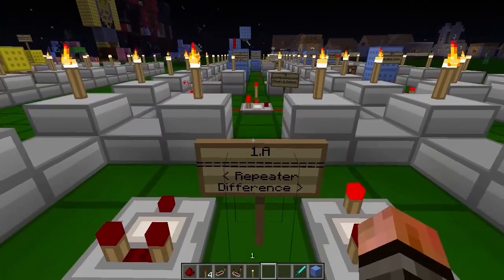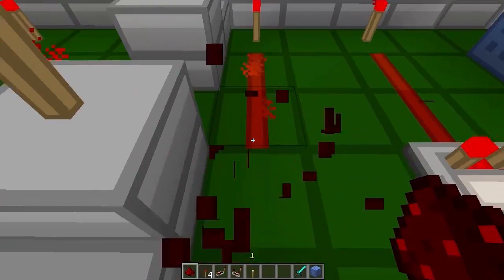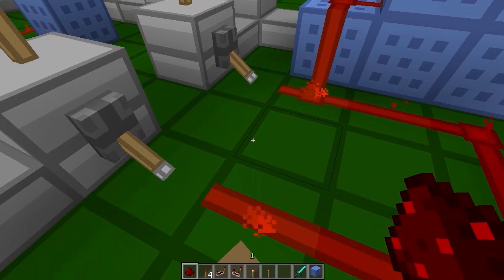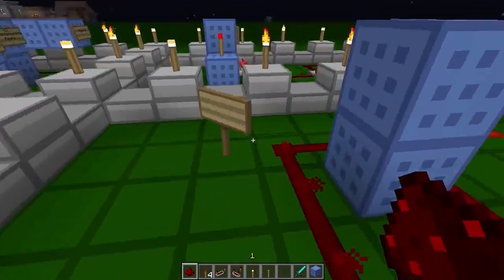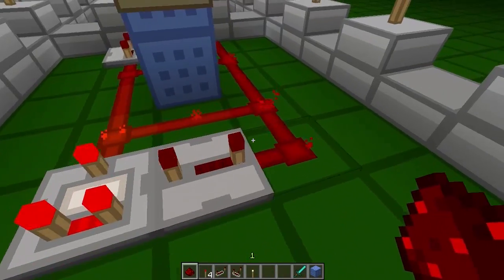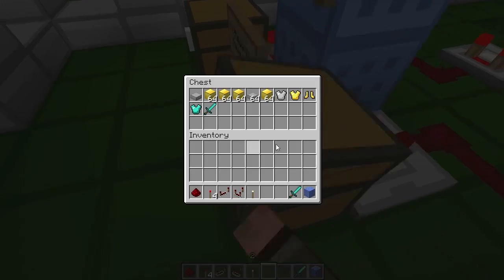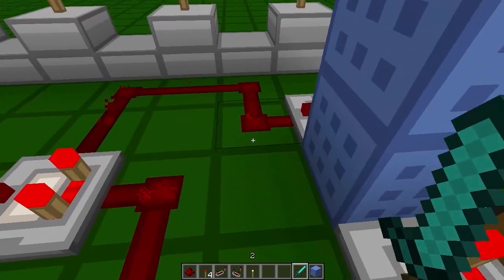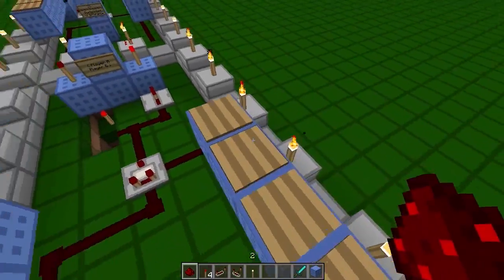Minecraft: Redstone Basics #04 - Comparator (HD)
Does the new Redstone Comparator confuse you? Have all your friends been making cool redstone contraptions and you're left behind? Well fear not! Redstone Basics is here to help you learn how to use redstone!